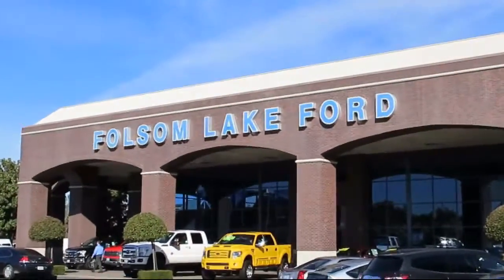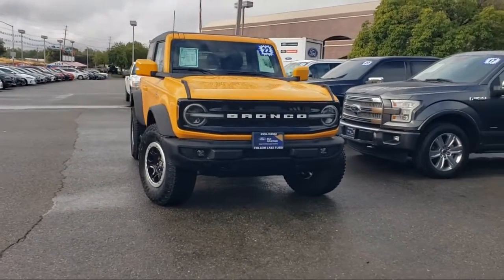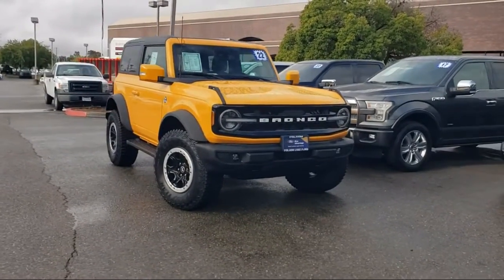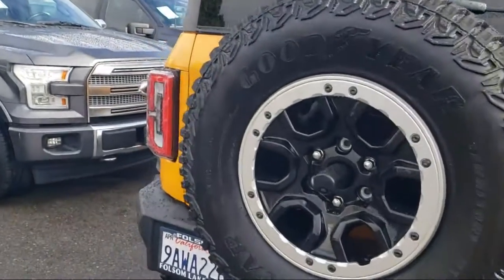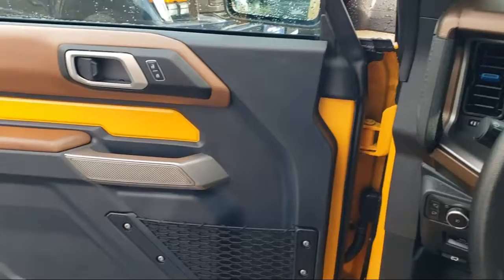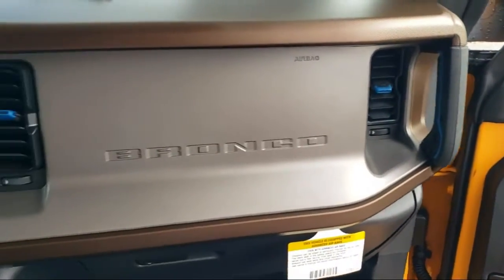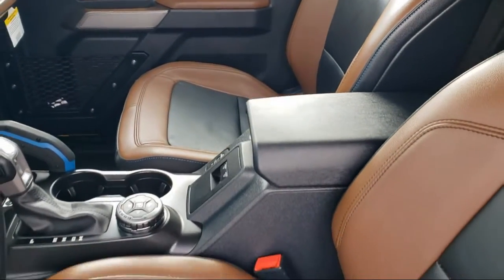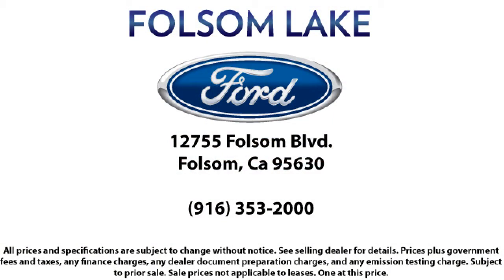2022 Ford Bronco Outer Banks Advanced Sport Utility Folsom Sacramento Roseville Elk Grove El Dor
2022 Ford Bronco Outer Banks Advanced Sport Utility Stock Number: P45735 Vin:1FMDE5CP7NLA98566.
12755 Folsom Blvd.